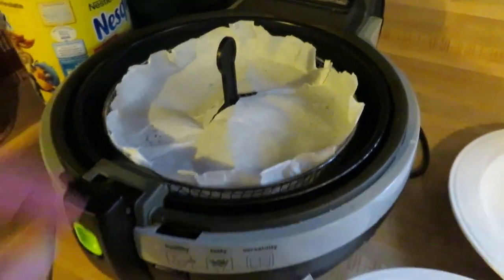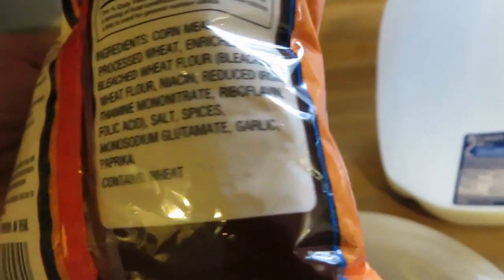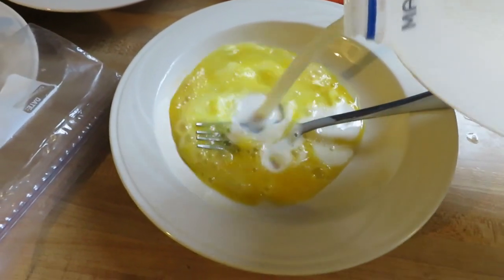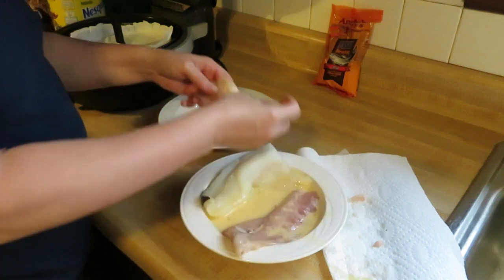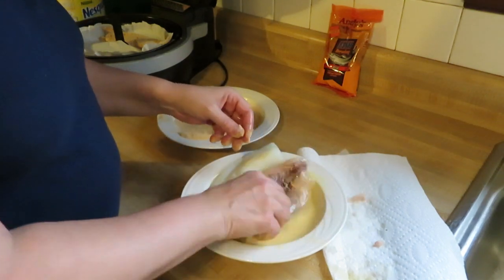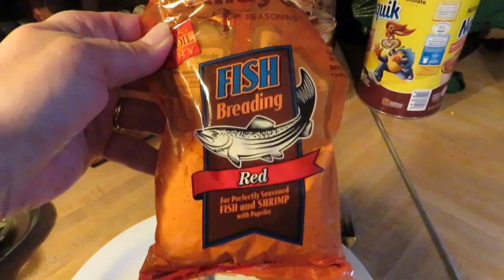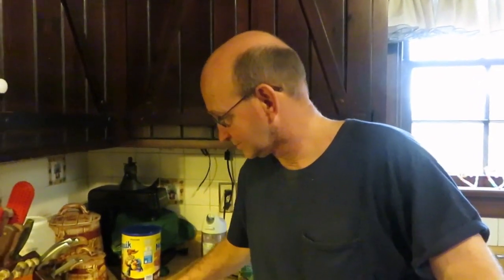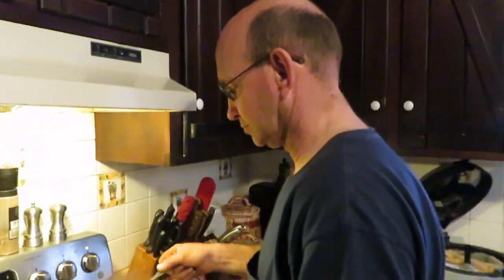Andy's Seasoning Fish Breading - Actifry cooking